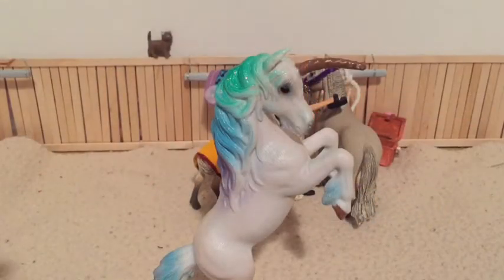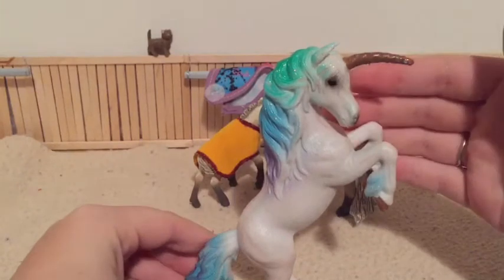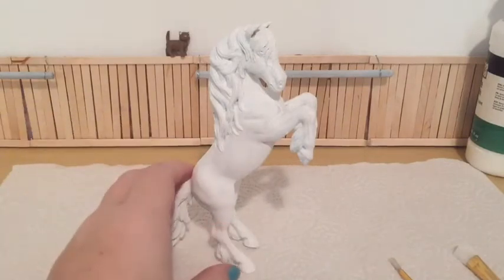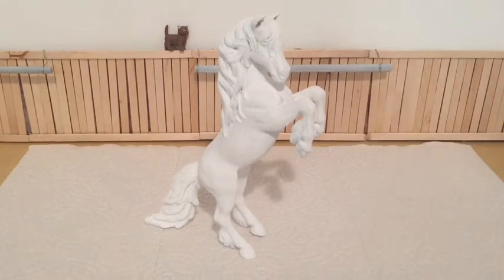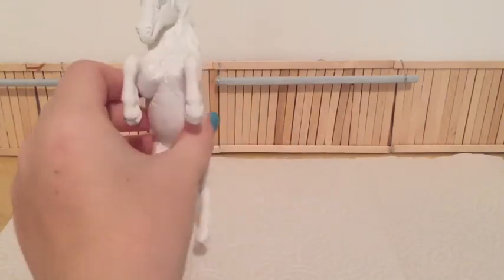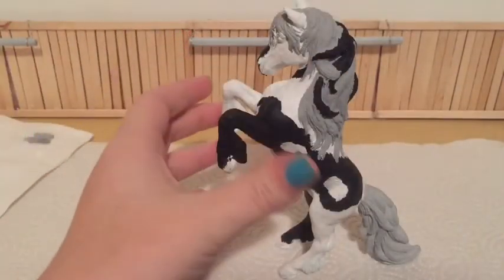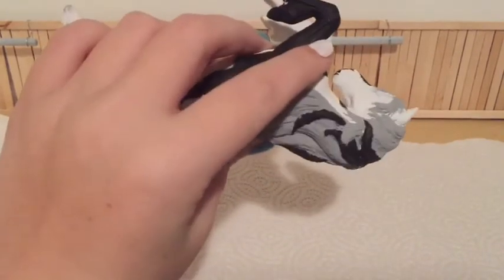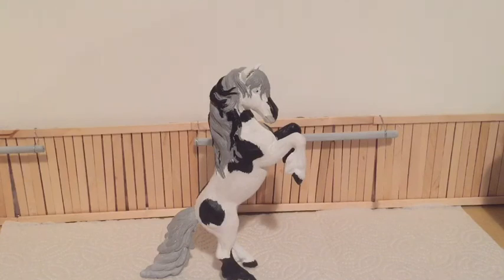Customizing A model horse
Customizing a unicorn to look like a horse brand name unsure
If you would like there are some pictures on my Instagram if you would like to see them my name is Christian_pony_lover (on Instagram) hope you enjoyed the short film and don’t forget to like subscribe and hit the bell.